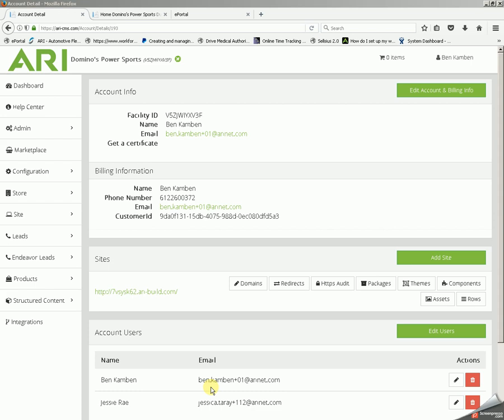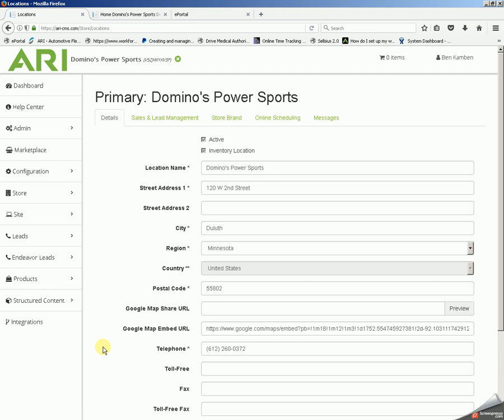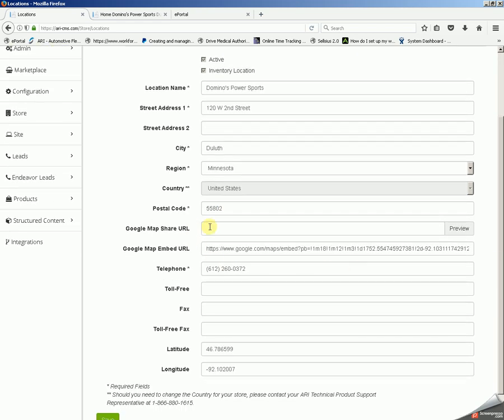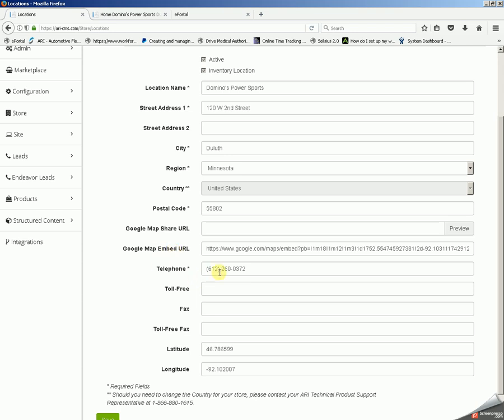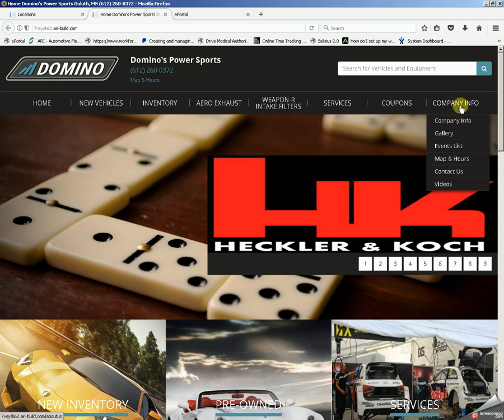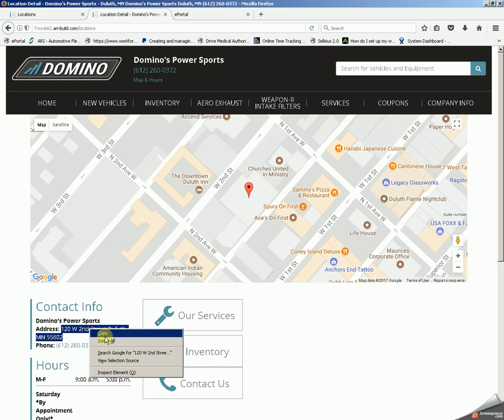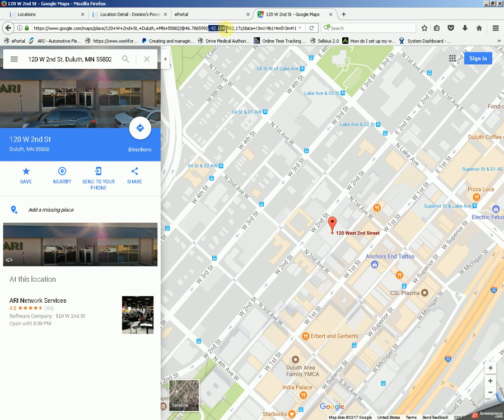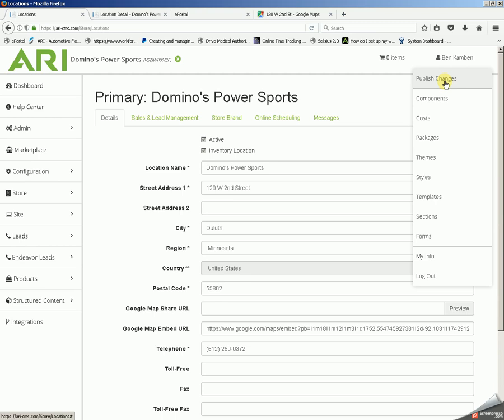Setting Location Information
This video is intended for beginners. If you consider yourself tech savvy or have previous experience with our editor you may want to consider viewing this video on 1.25 or 1.5 playback speed. For more video tutorials, visit help.ari-cms.com.

Chapters
00:00 - Start
00:04 - Video concept introduction
00:14 - How do I get to the Locations menu?
00:28 - What fields are on the Details Tab?
02:10 - what do I enter in the fields marked Latitude and Longitude? How do I retrieve this information?
04:00 - Outro
04:14 - End